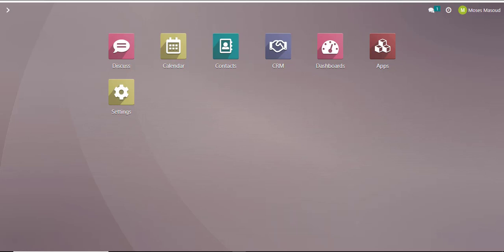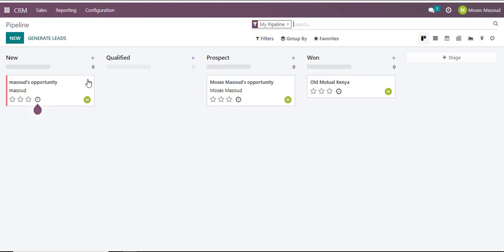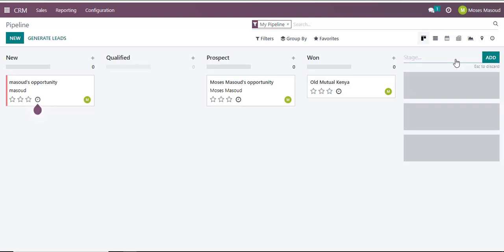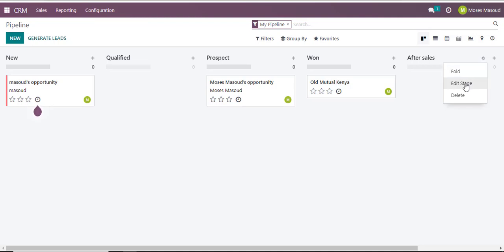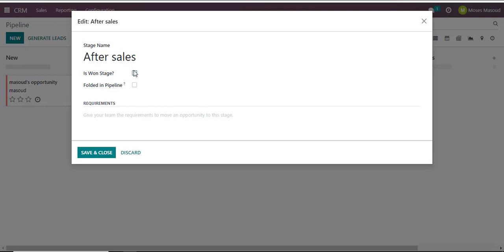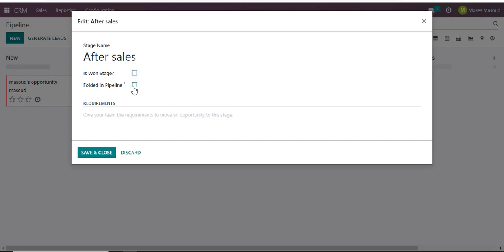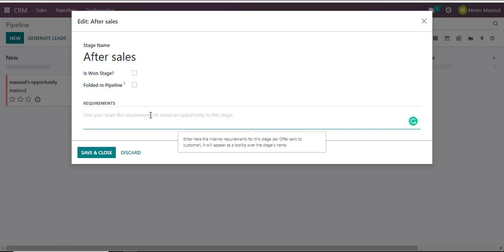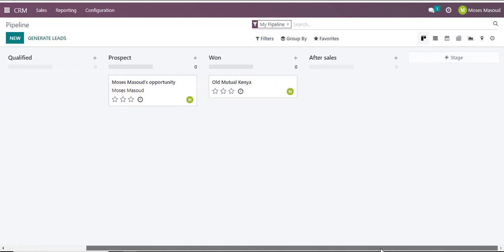How To Create New Columns in Odoo CRM ? Odoo Tips & Tricks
In this video I'll show you  How To Create New Columns in Odoo CRM. The method is very simple and clearly described in the video. Follow all of the steps & How To Create New Columns in Odoo CRM